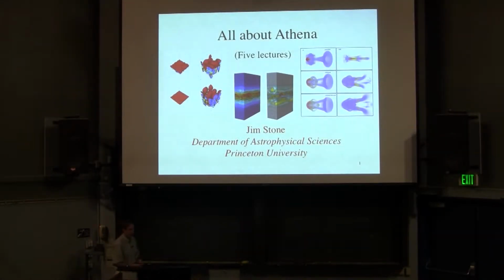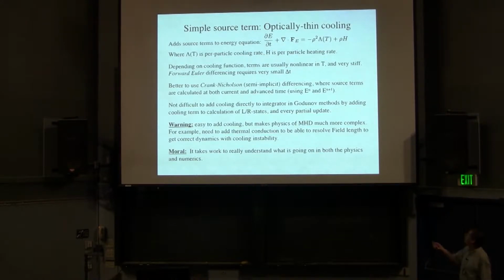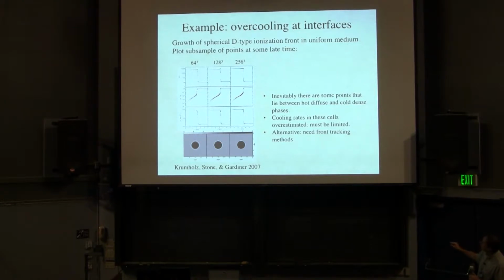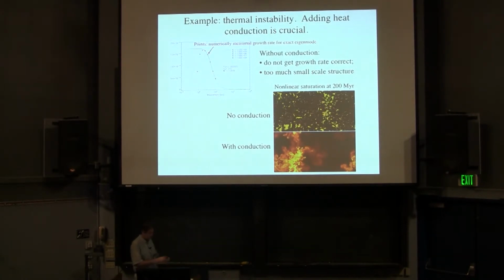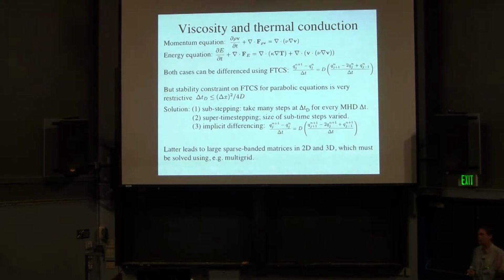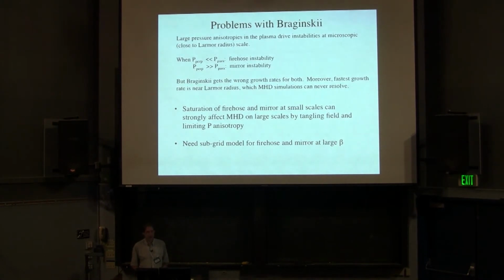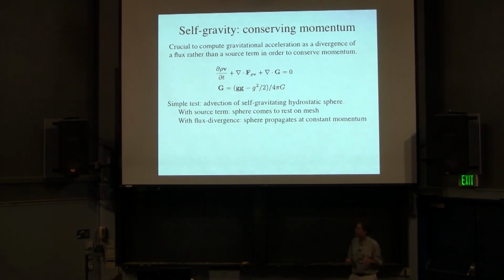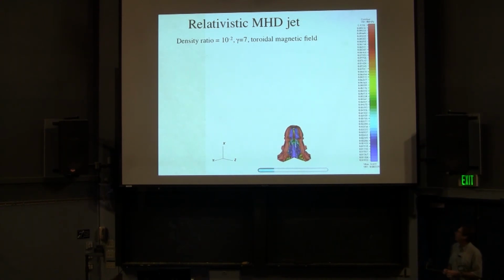Jim Stone "Collisionless Plasmas: Braginskii Viscosity, Hybrid MHD"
Jim Stone, Princeton University, "Collisionless Plasmas: Braginskii Viscosity, Hybrid MHD"